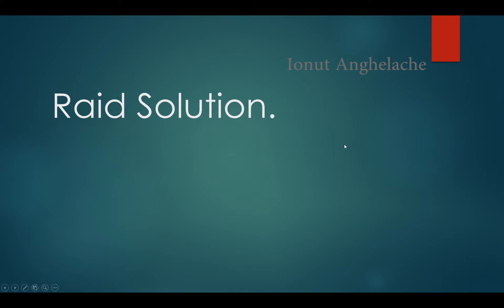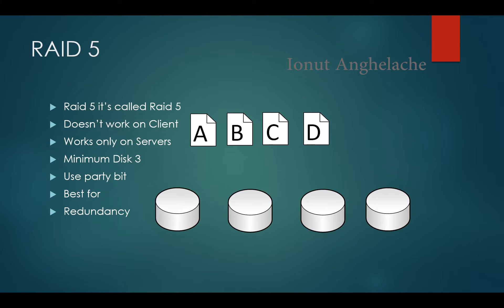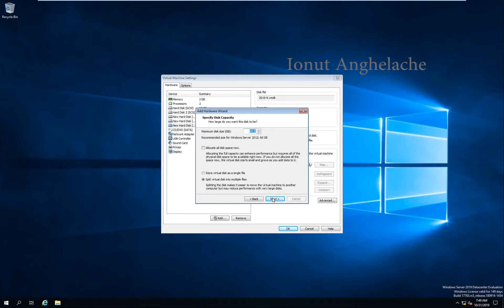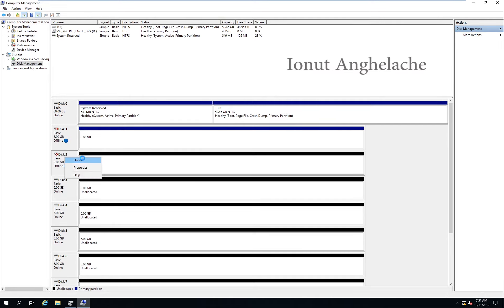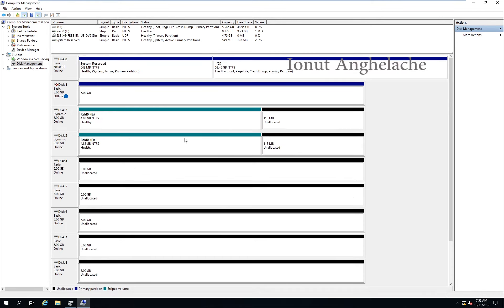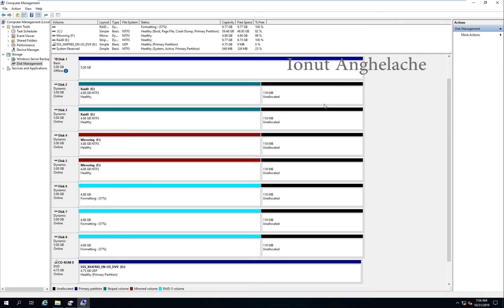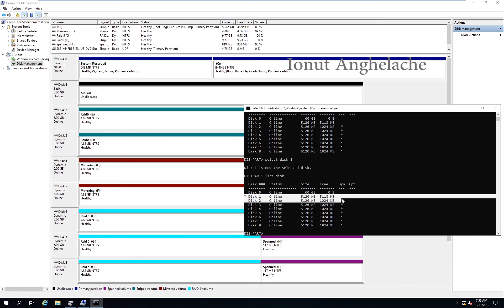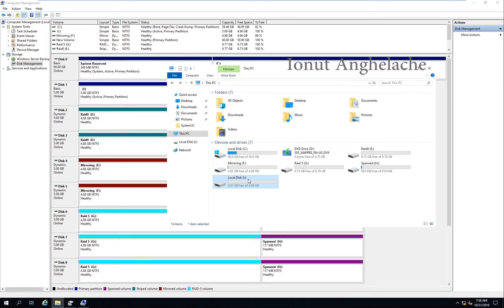How to setup RAID Solution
Adobe.com

In today's tutorial, we will discuss about RAID 0, RAID1, RAID 5, Spanned, Striped, Mirroring, Raid 5 volumes.
How raid works
What is RAID
Setup Raid
Mirroring Volume
Striped Raid
Master boor record
Raid in Windows Server